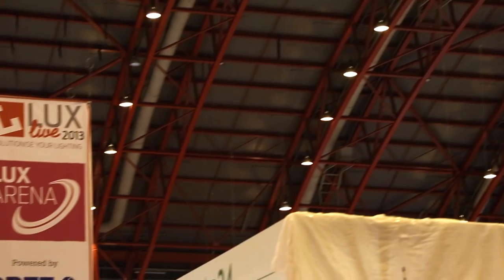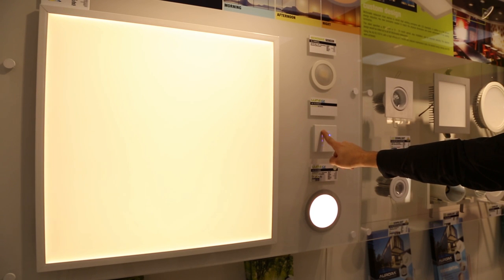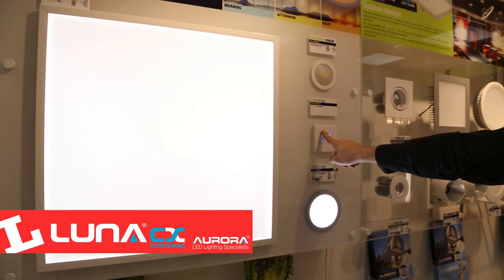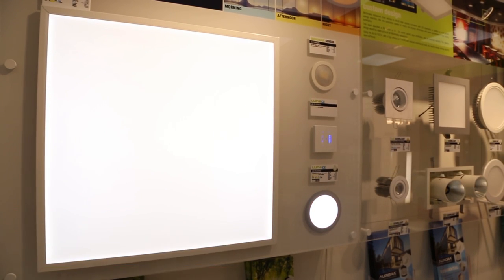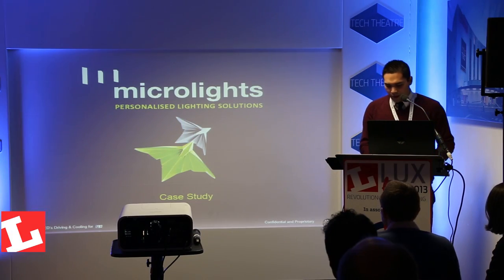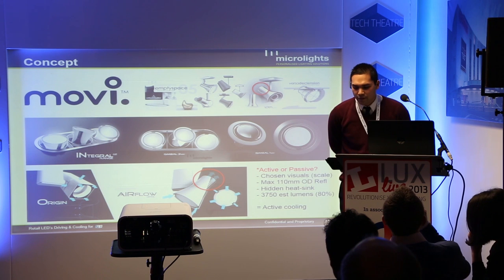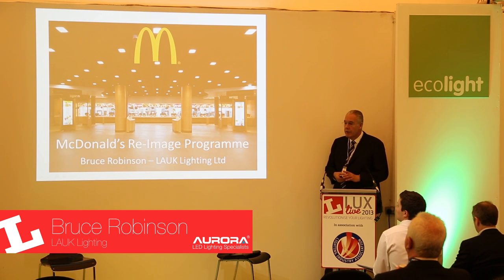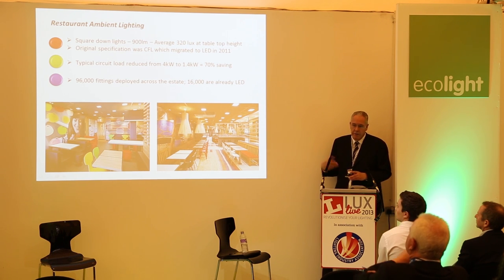Aurora Lighting at LUX Live 2013 v1.3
Hightlights of the Aurora Group sponsorship of key lighting sectors at LuxLive 2013. Our very own Paul Evans participates in a McDonald's keynote project and Hospitality & Leisure Lighting Talk Live. As sponsors of the Retail Lighting Sector, Microlights Design Manager, Jon Couch presents a CPD session on achieving L90 with the MOVI.